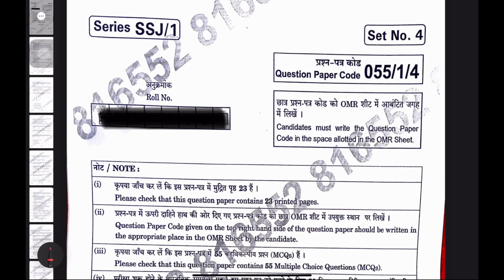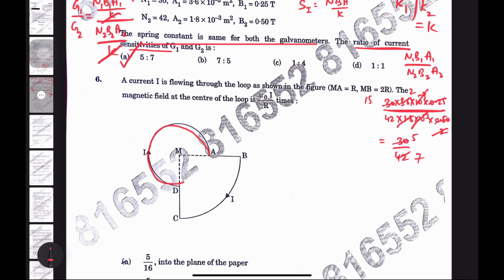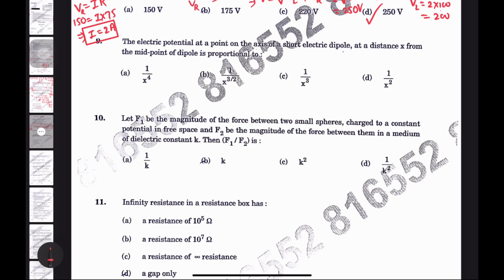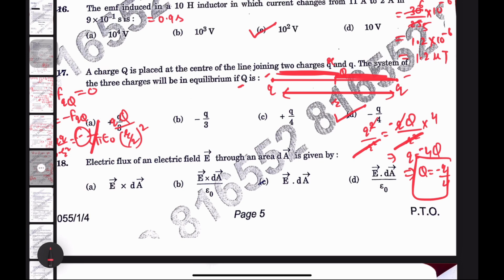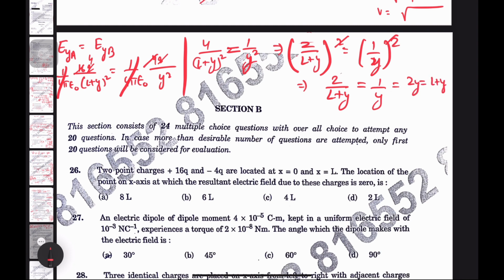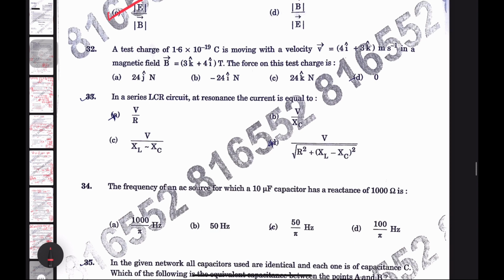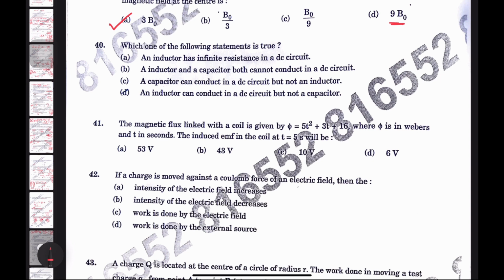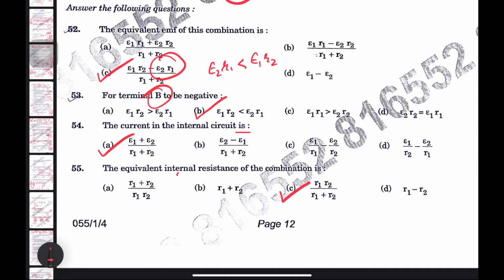Full Solution of CBSE Class 12 PHYSICS 2021- Term 1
Question wise analysis and solution of cbse sample paper class 12- physics term1 2021

physics advantage manpreet Question wise analysis and solution of cbse sample paper class#12#physics#term1#2021#set#4#paper#code#0055/1/4#ssolved#paper#physics#final#cbse#exam